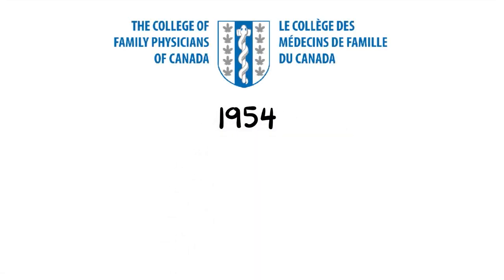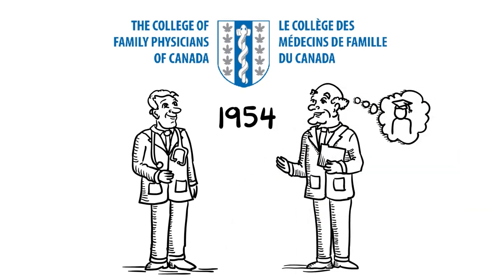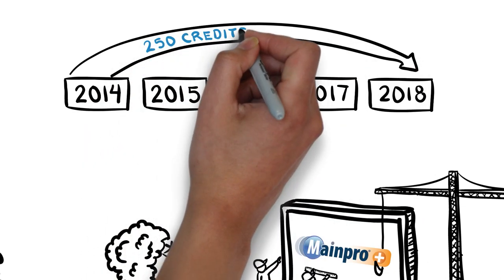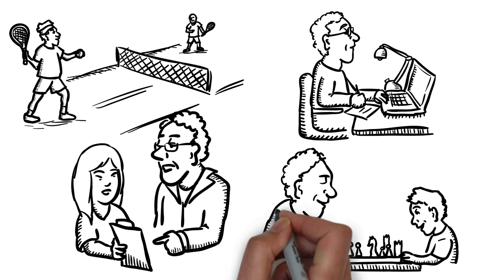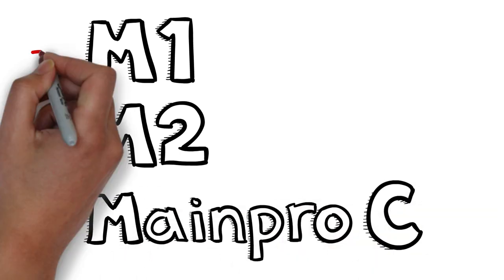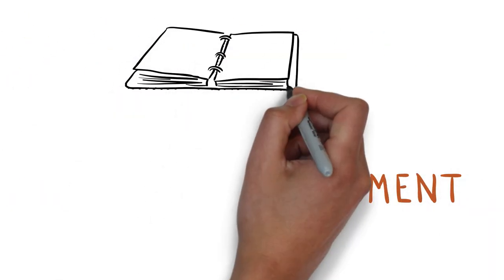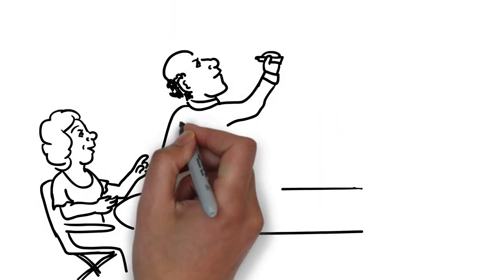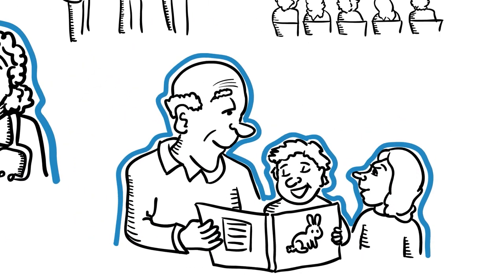CFPC's New Mainpro+ video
Learn more about the exciting changes taking place to Mainpro starting in 2015.